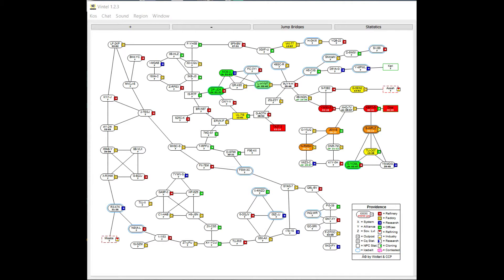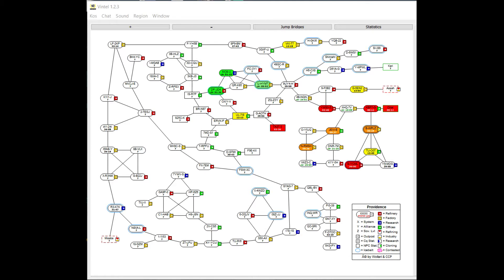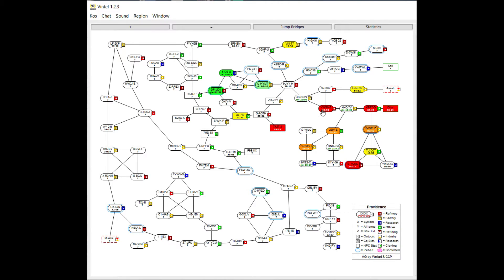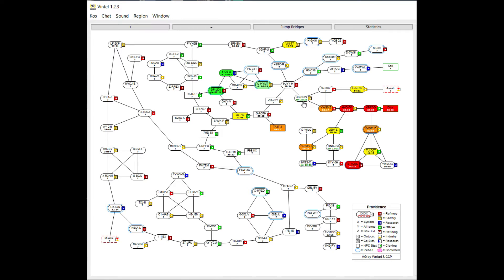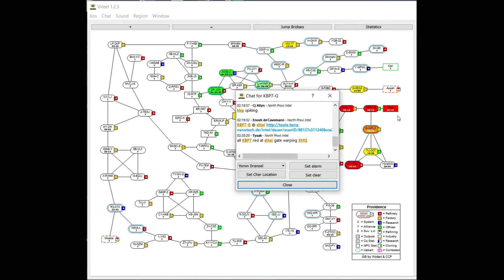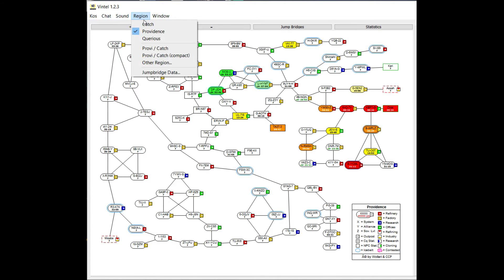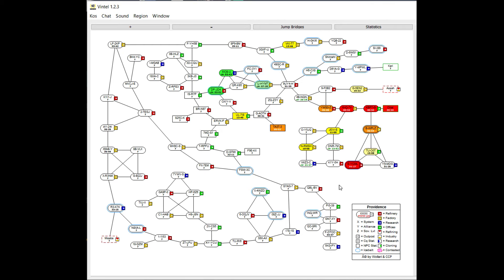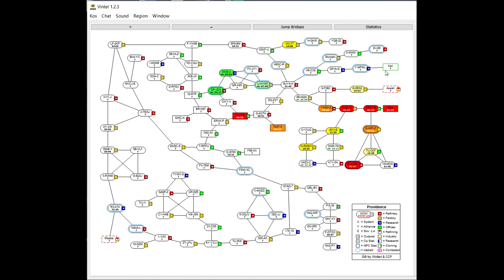Vintel EVE Online - How To - Basic Guide on how to use intel tool o7